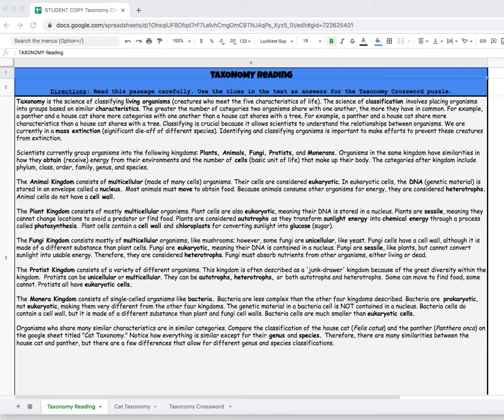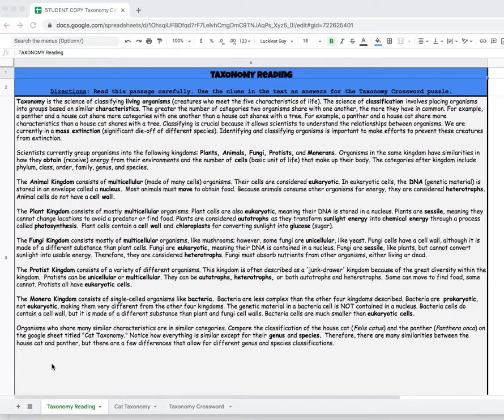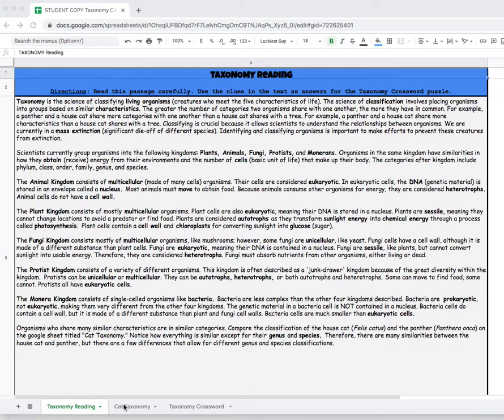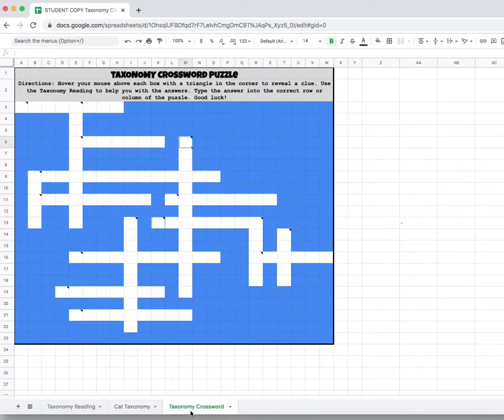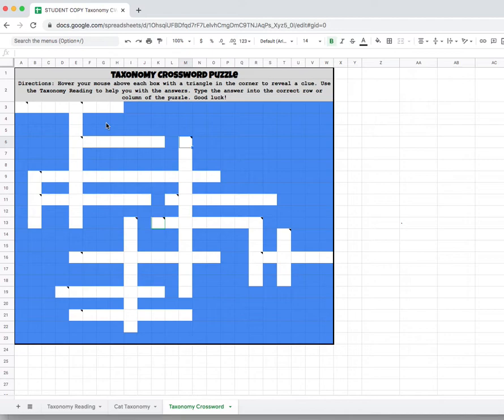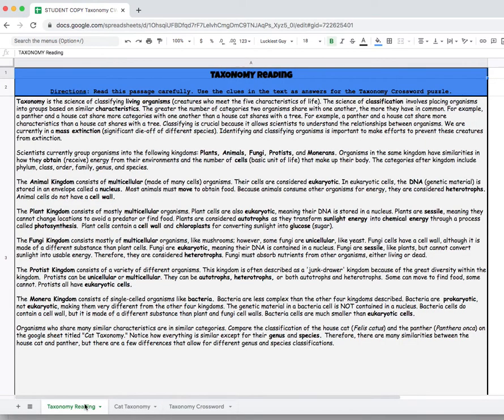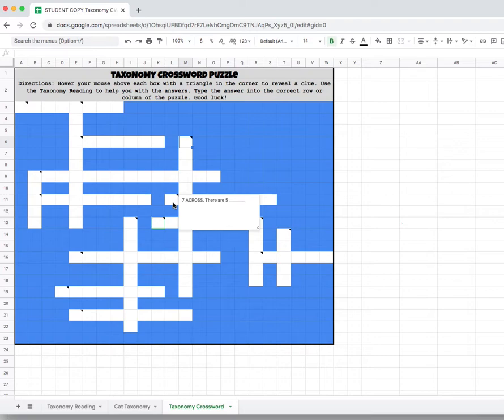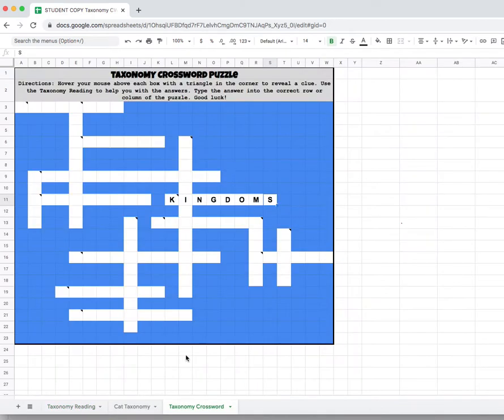Digital Puzzle Student Tutorial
This short video shows students how to navigate a digital science crossword puzzle using Google Sheets!